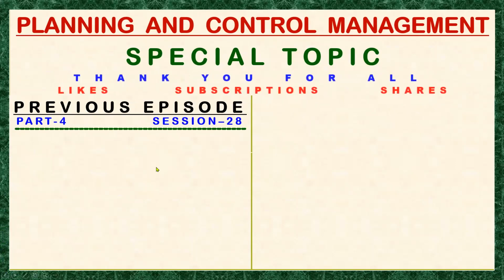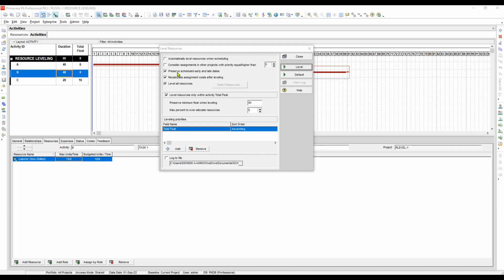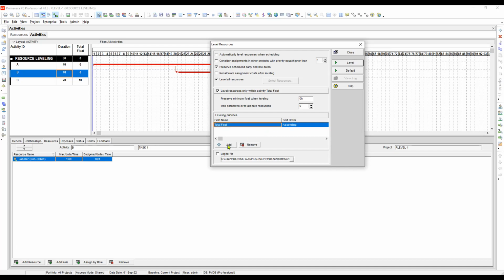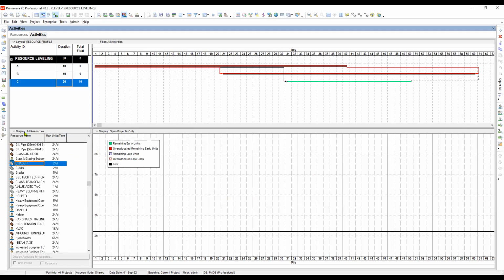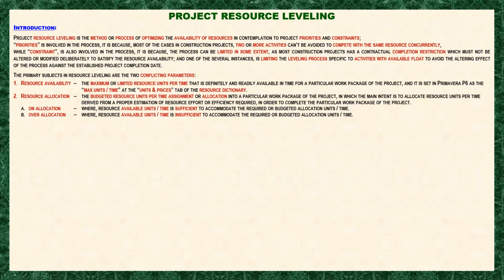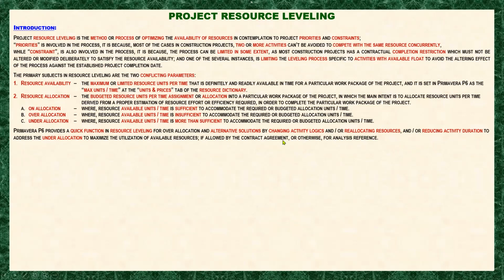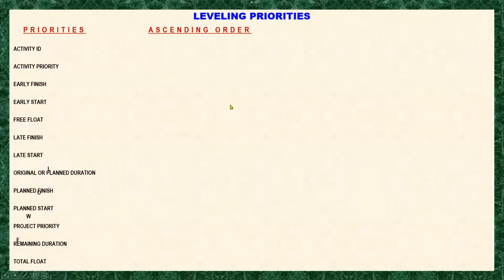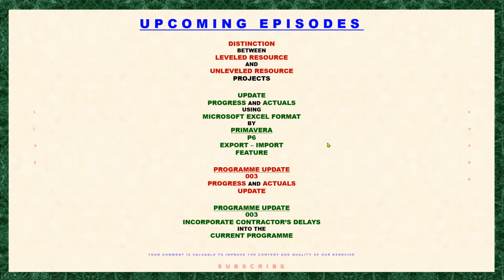PCM ST S07 - LECTURE OR EXPLANATION ON PROJECT RESOURCE LEVELING CONCEPT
PROJECT RESOURCE LEVELING CONCEPT EXPLAINED